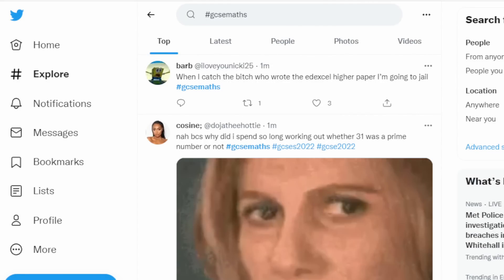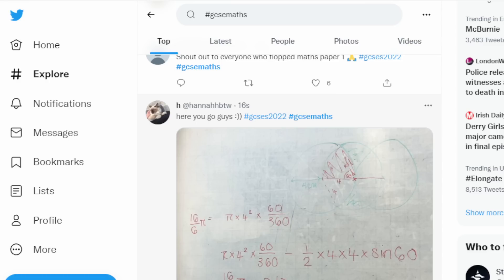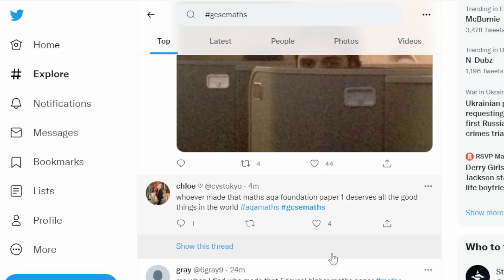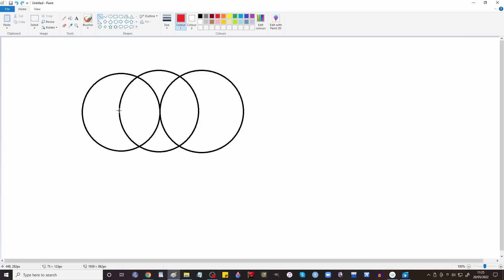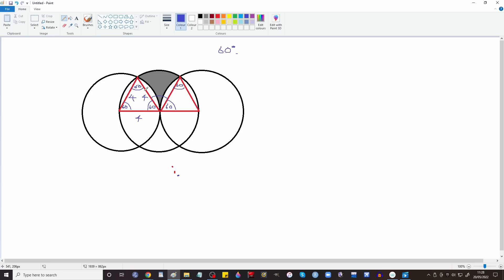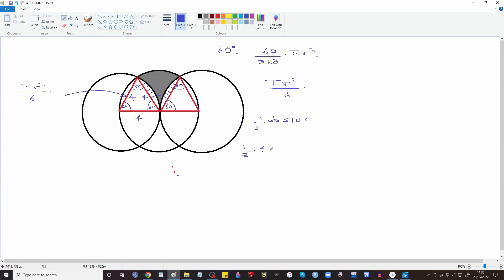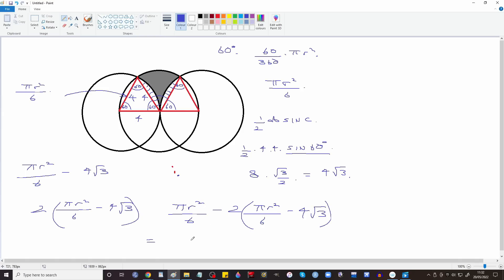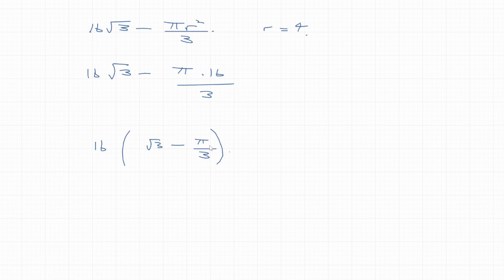HOW TO SOLVE EDEXCEL MATHS HIGHER PAPER 1 LAST QUESTION ~ 20/05/2022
Edexcel Maths Paper 1
GCSE Maths 2022
20/05/2022
Today